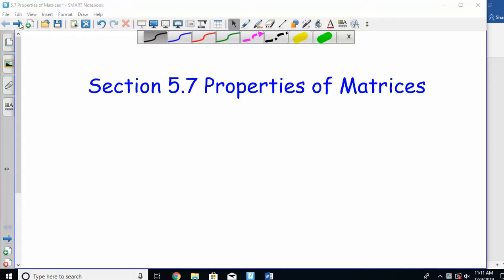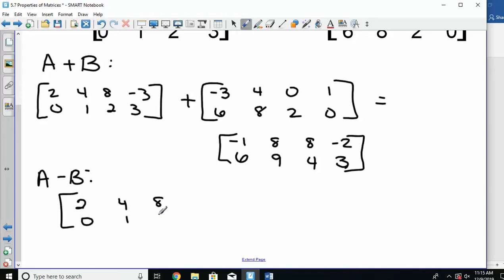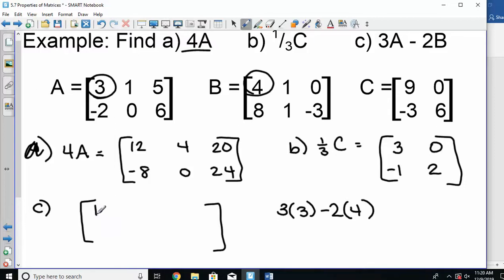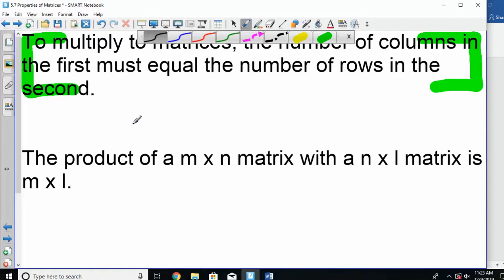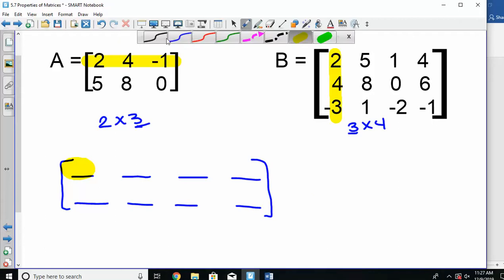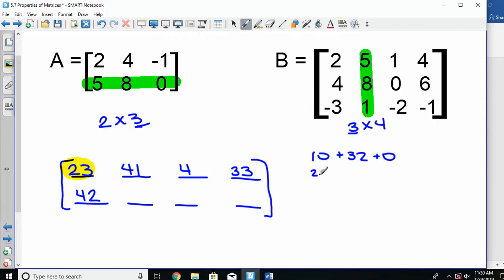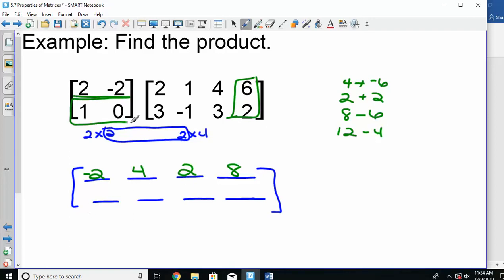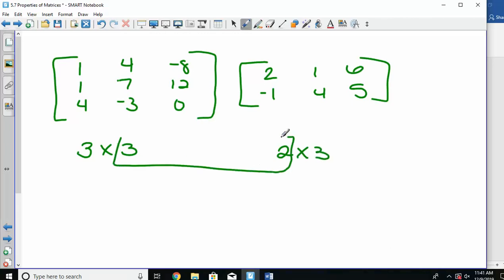Section 5 7 Dec 9